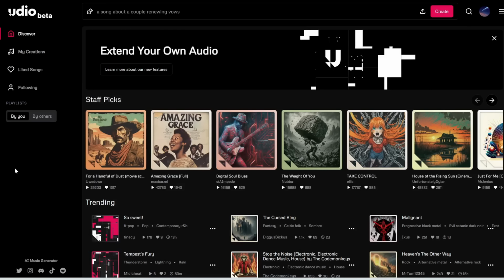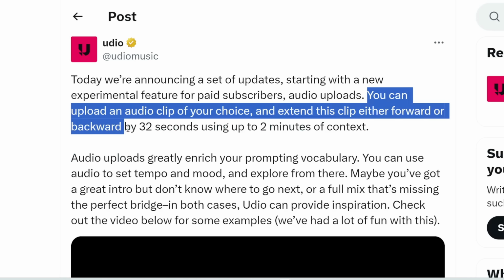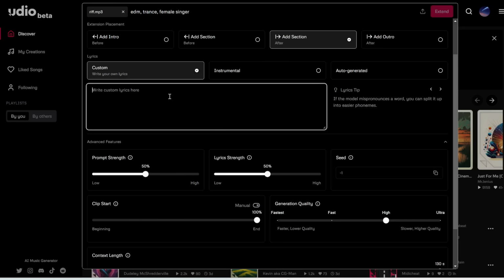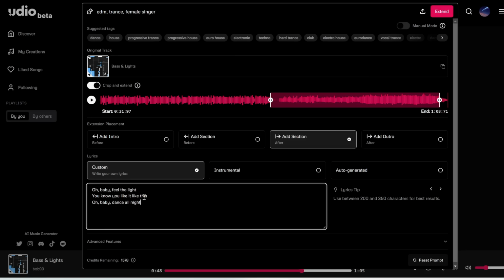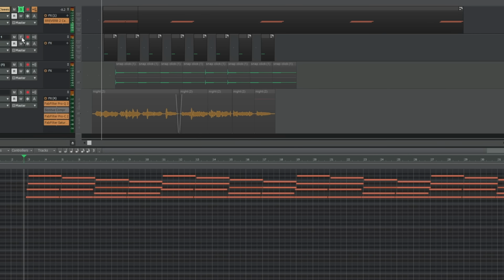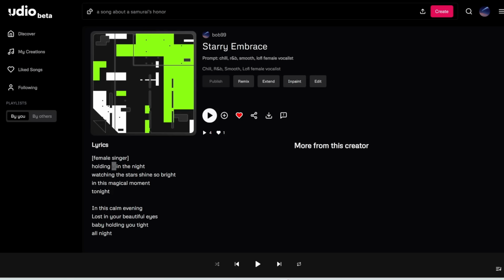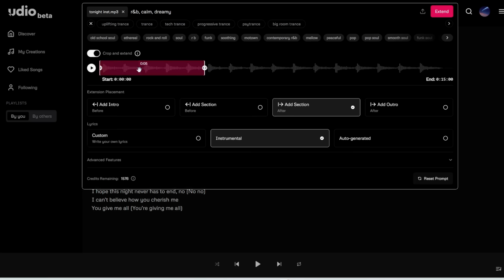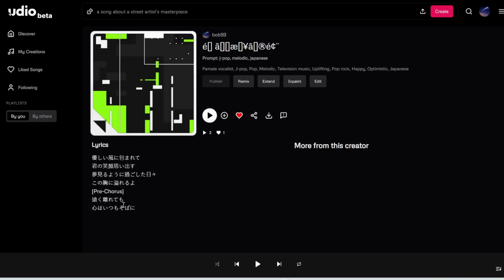This AI is a dream for music production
This AI feature is a game changer for musicians!

0:00 Intro and examples
3:53 The problem with AI music generators
6:22 Riff to full song
12:29 ChatLLM by Abacus
14:02 Extending the song
20:41 Singing to full song
24:49 My song to female voice
27:00 My song to duet
28:28 Instrumental to full song
31:14 Instrumental to instrumental
32:24 Nokia ringtone to instrumental
34:18 Nokia to full song
35:39 Riff to J-pop